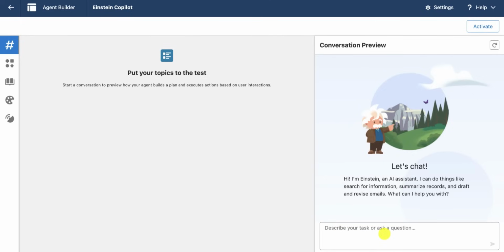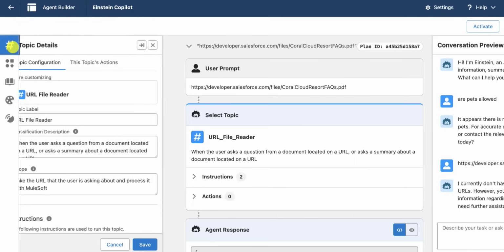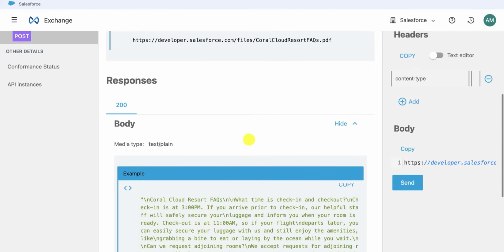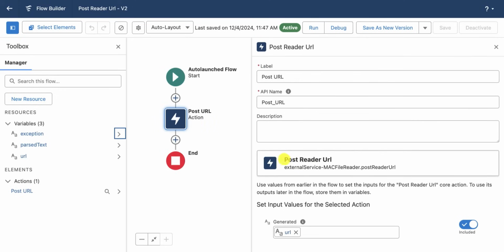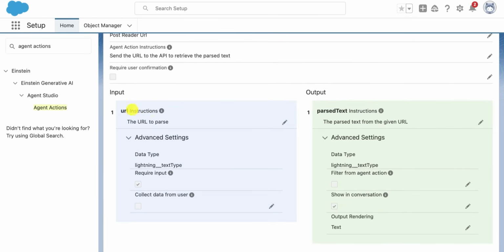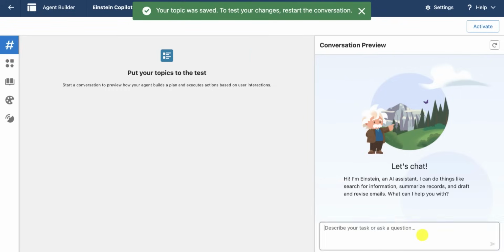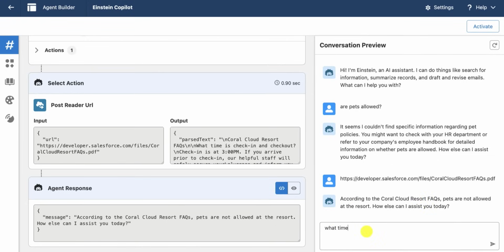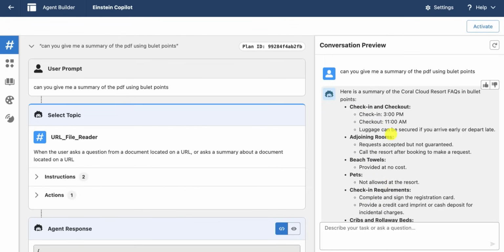Use Agentforce to Process Documents from a URL Location with MuleSoft Vectors | Agentforce Decoded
Learn how to configure Agentforce to process documents from a URL using the MuleSoft AI Chain project.